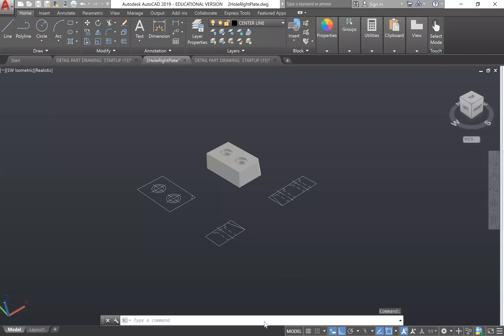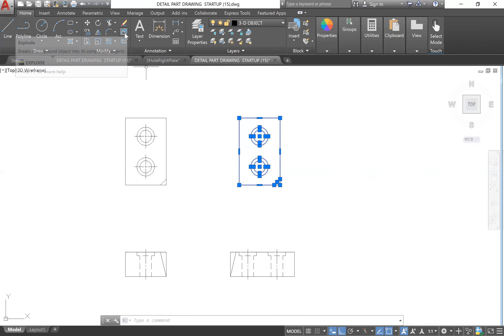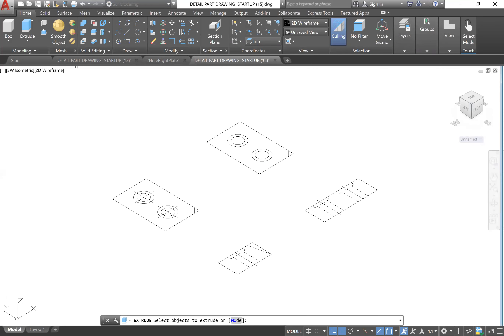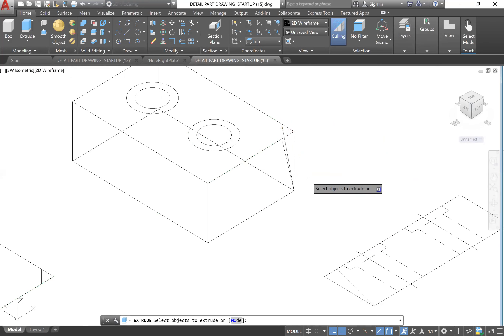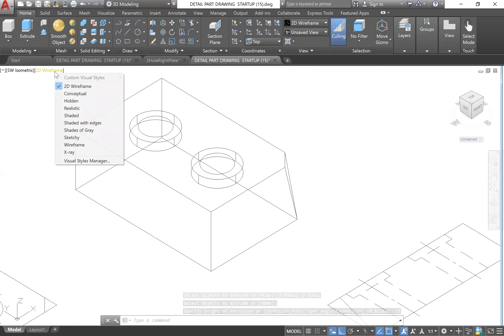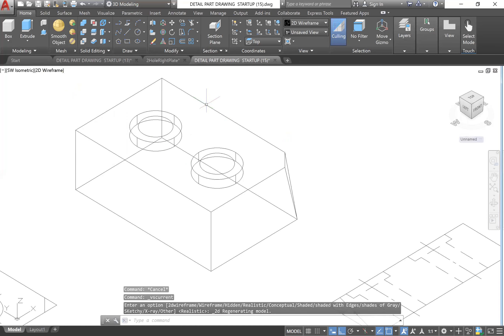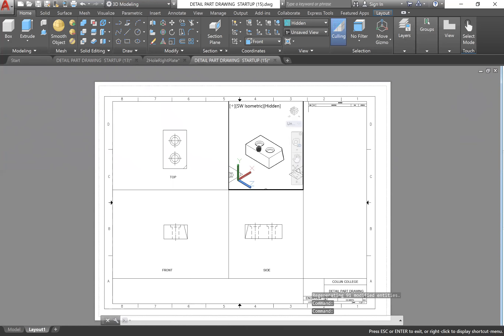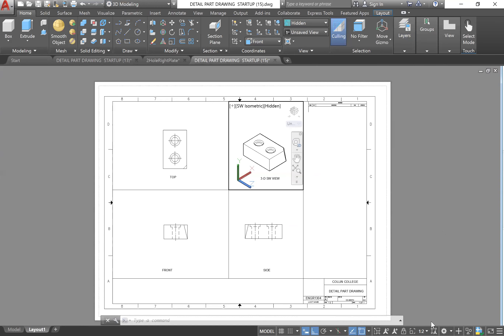Final Project Example - 3D Drawing in AutoCAD